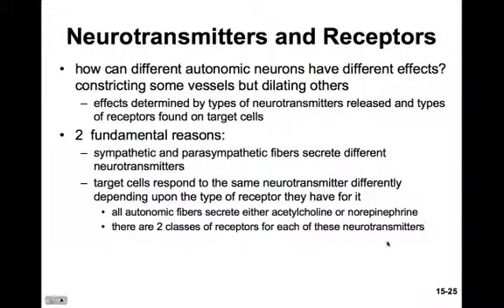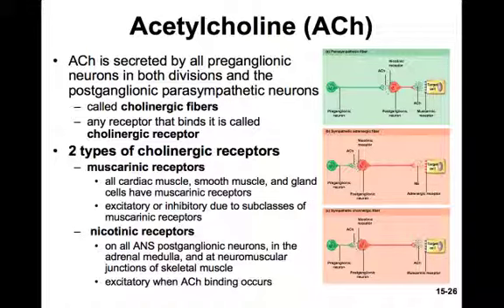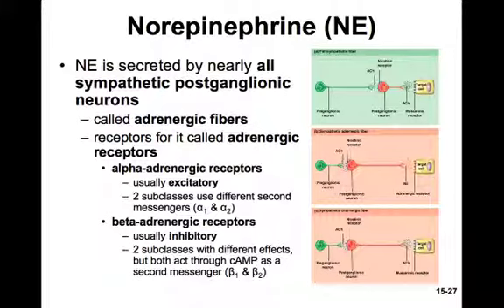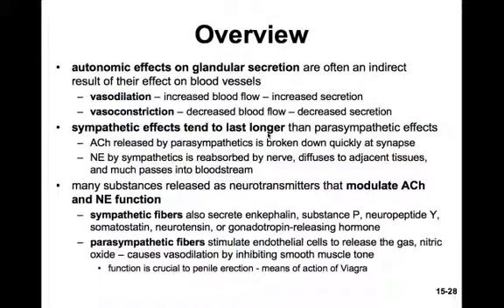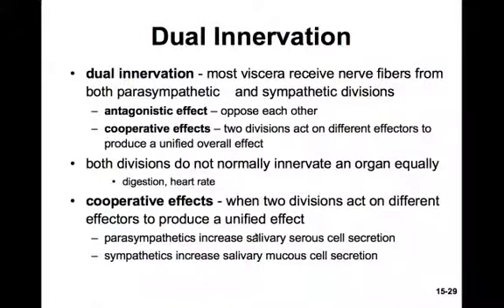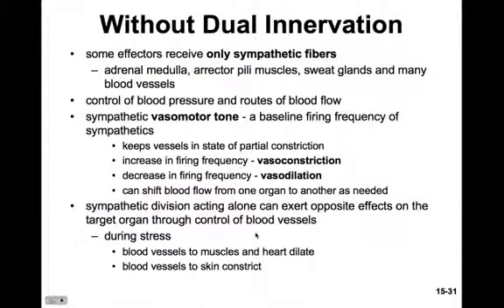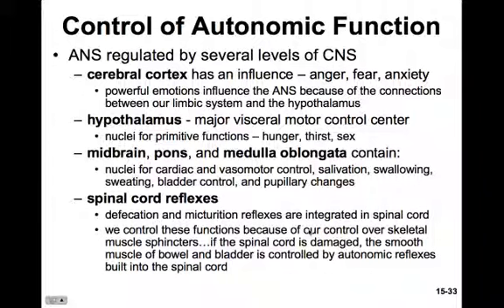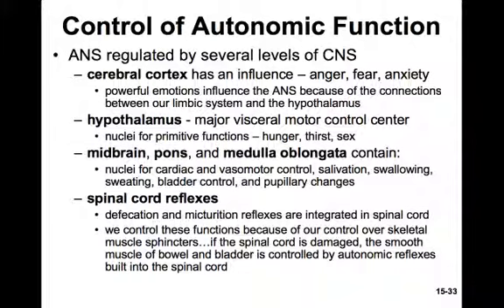CH15c Autonomic Effects